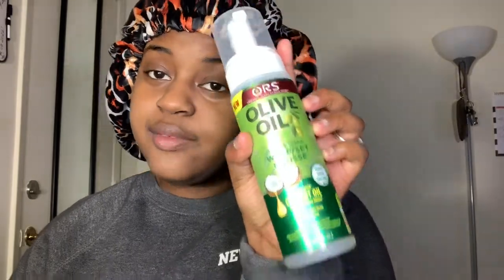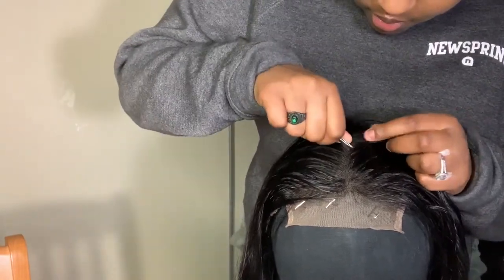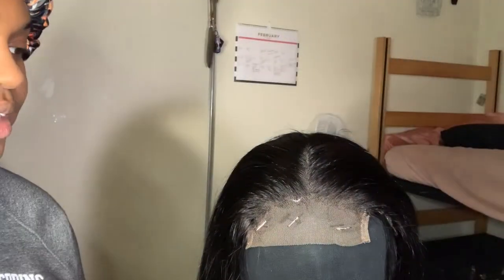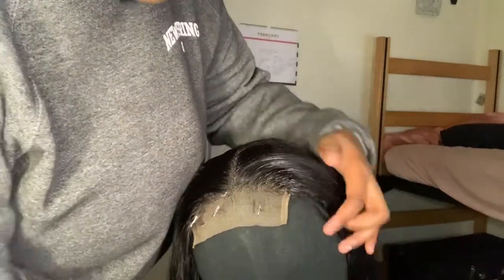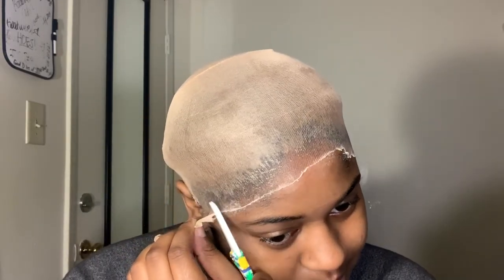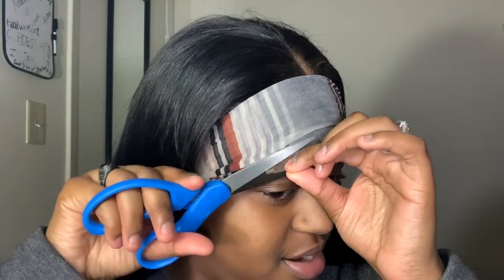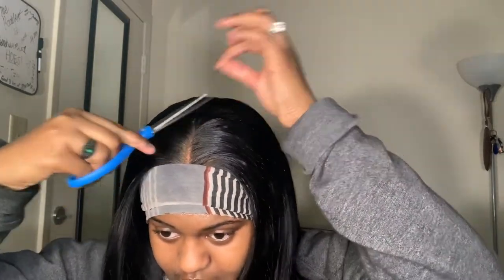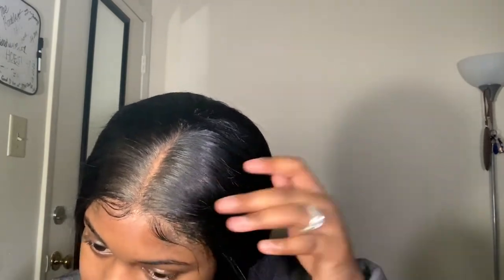AMAZON WIG??? | WIG INSTALL AND REVIEW | BEGINNERS FRIENDLY | Veronica Cue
I will be reviewing and installing a wig from amazon! GET INTO THIS TEA SIS! Watch to see how it goes

Link to amazon wig

3 FACTS ABOUT ME
- Fav song: Yikes | Nicki Minaj
- Fav Color: White, Yellow, and Orange
- Fav Show: Power